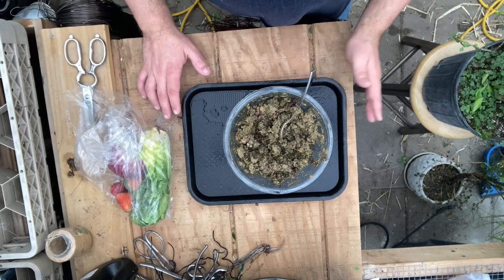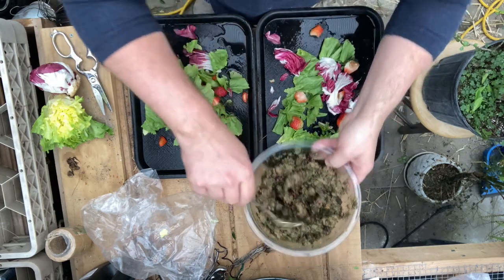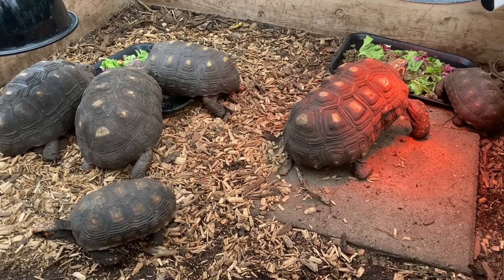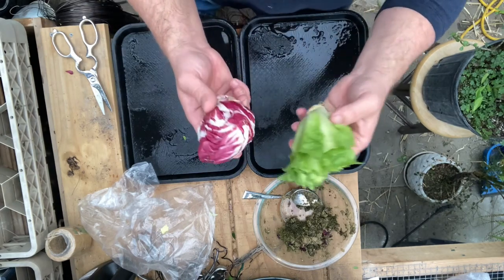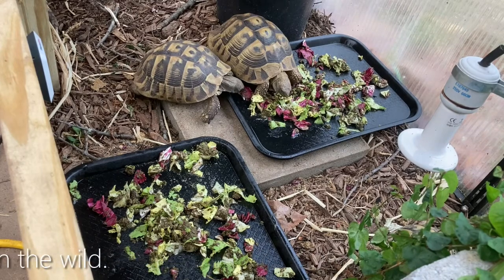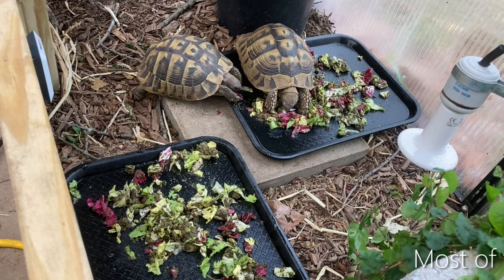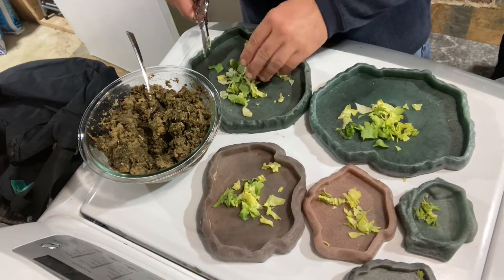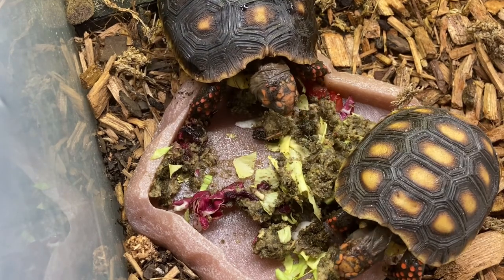Here's how we feed our tortoises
In today's video I discuss how we feed our tortoises and discuss ways to get variety into your tortoise's diet.  Feeding tortoises the right kind of foods is incredibly important.  It's equally as important to know the different tortoise species' needs when feeding because some require more or less of different food items.  For example, you don't want to feed fruits or proteins to Mediterranean (Testudo) species like the Greek tortoise, Hermann's tortoise, Marginated tortoise, or Russian tortoise.  Same goes for the Sulcata and Leopard tortoise.  But others like Redfoot tortoises or any of the Mountain tortoises can eat limited amounts of fruits and proteins.  While I can't exactly mimic what these animals would find in the wild, I try my best to mimic the types of nutrients they would find and replicate that with the food items available to me living in the Northeast.  In the video I focus primarily on Redfoots and Eastern Hermann's tortoises but this method can be replicated for almost all tortoise species.